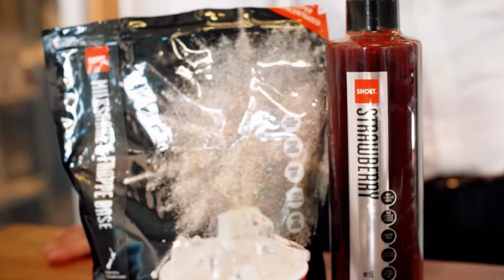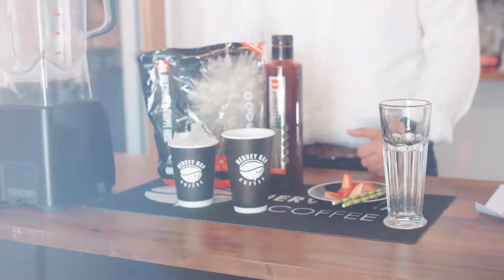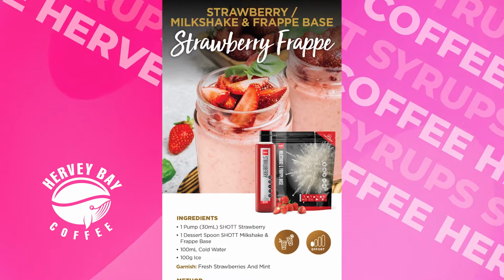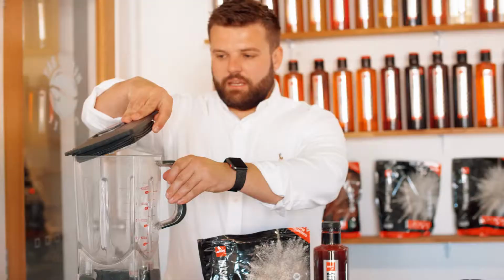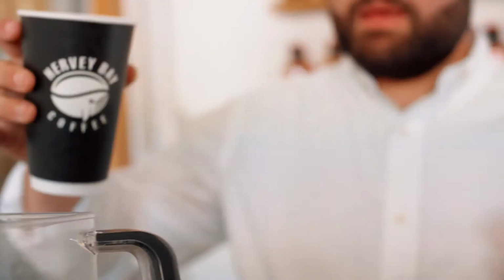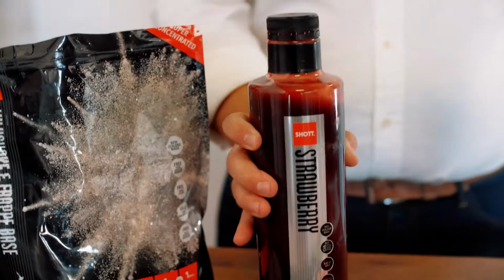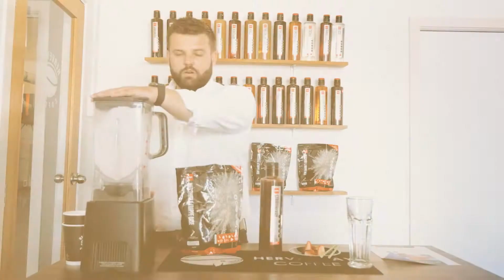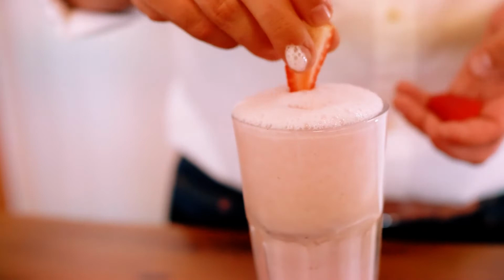Hervey Bay Coffee: Strawberry Frappe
Hervey Bay Coffee - Harley & Jesse show you how to make a delicious Strawberry Frappe using SHOTT Syrups.

Shop in store or online.
3/97 Old Maryborough Rd, Pialba, Qld 4655